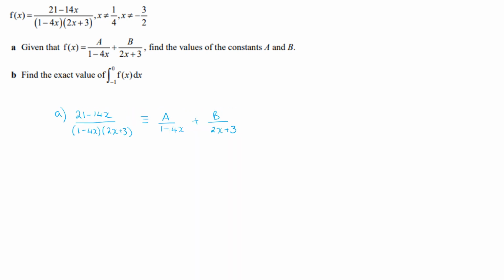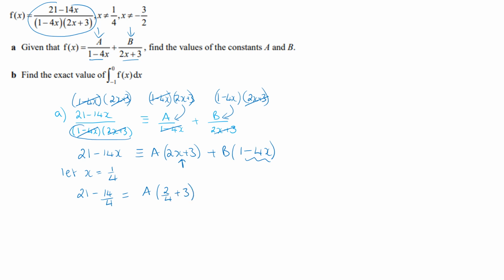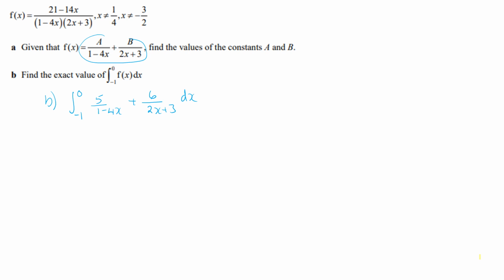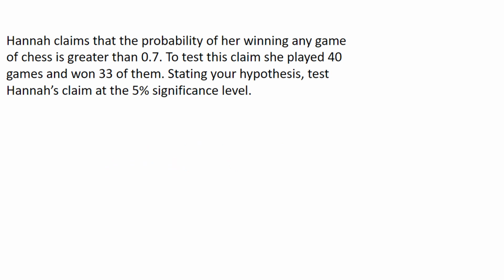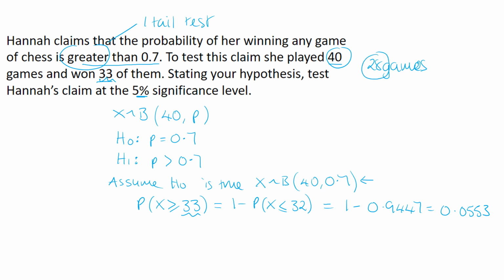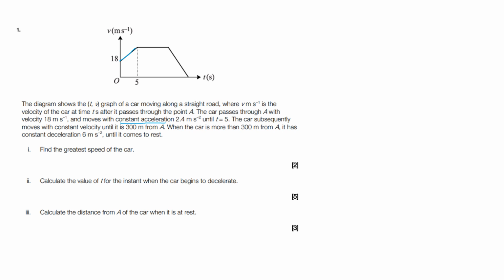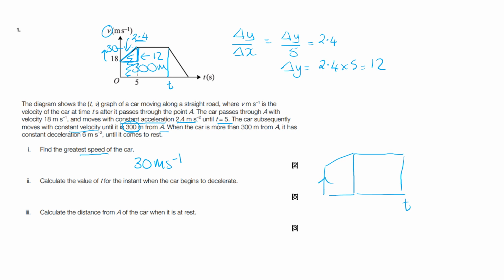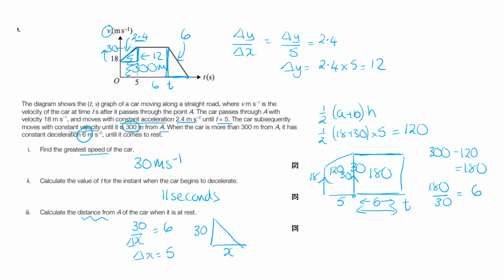Start Your Day off Right: A Level Maths Revision That'll Have You Ready For Anything! Day #9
A daily dose of A Level maths revision to help on the run up to exams this summer.
Pure: Partial fractions and Integration
Stats: Hypothesis testing
Mechanics: Constant acceleration